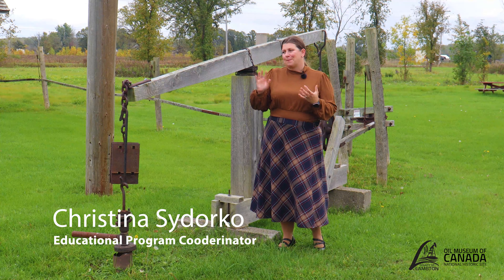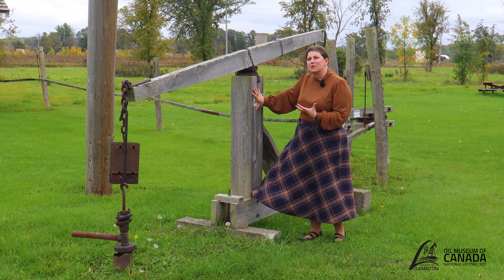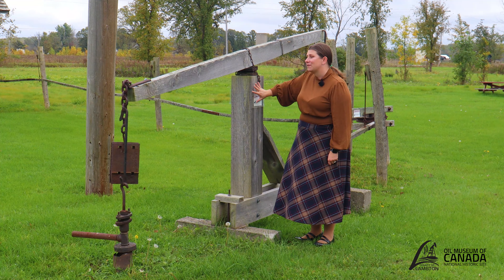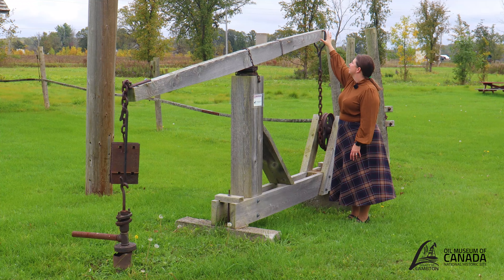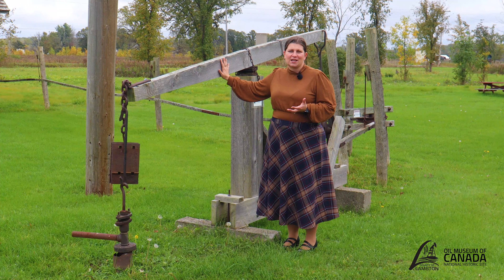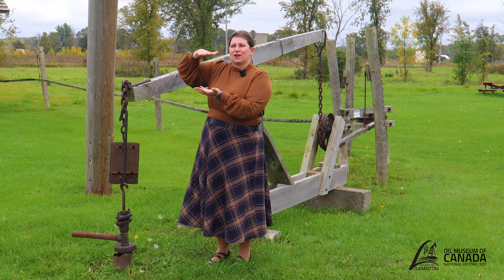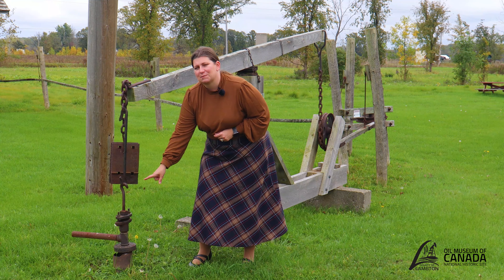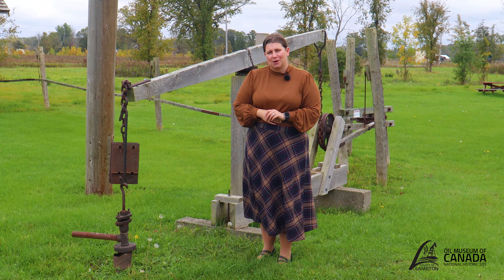Drilling Deeper: The Pumpjack episode 10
The pumpjacks used in Oil Springs and Petrolia are a bit different than the more modern ones we see in oil fields around the world. These pumpjacks are made of wood and have been operating in the Lambton oil fields since the 1800s. In this episode, we label the different parts of a pumpjack for a better understanding of how they work.